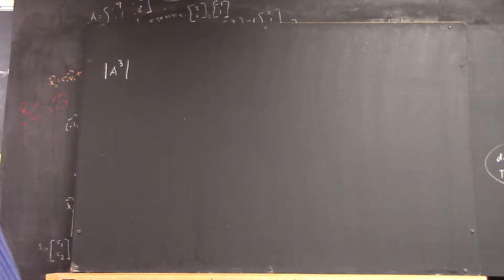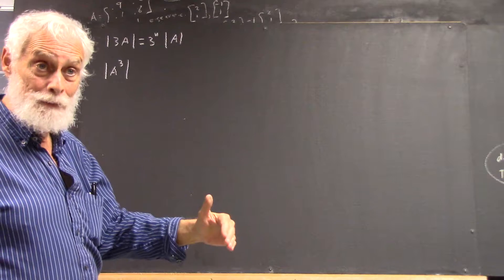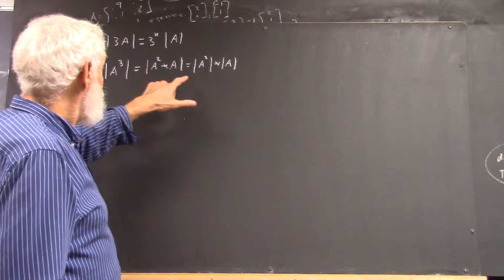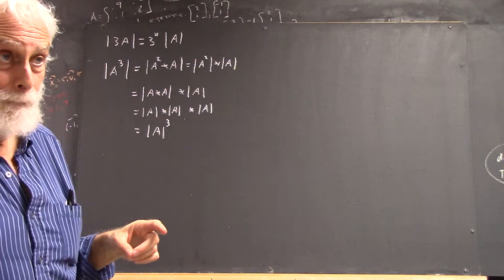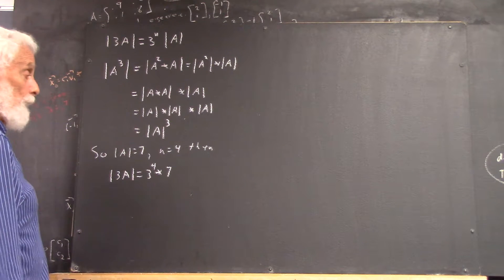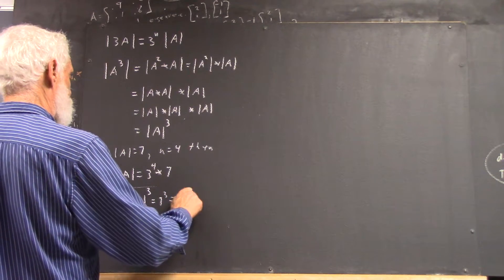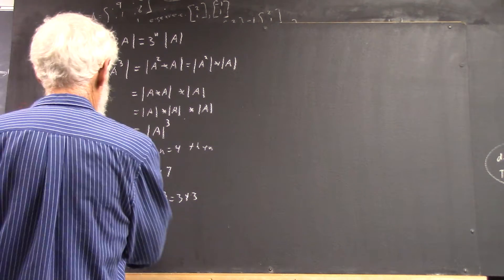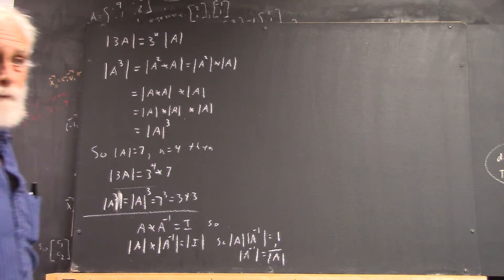daglin 3092 determinant of a multiple of a matrix vs determinant of a power of a matrix 5